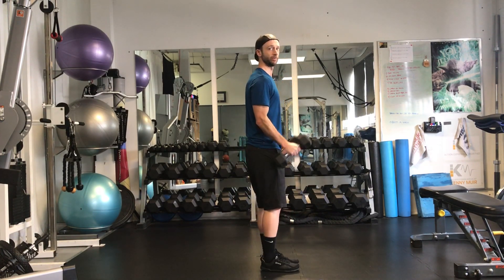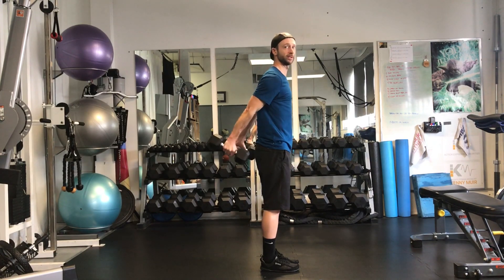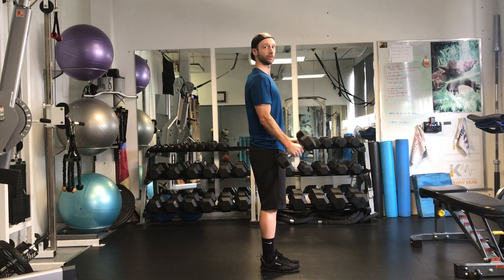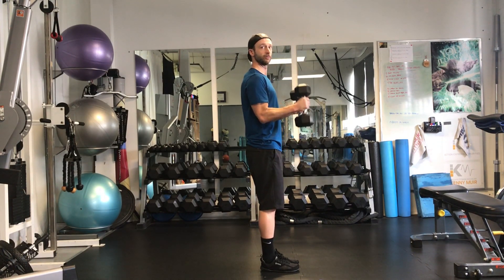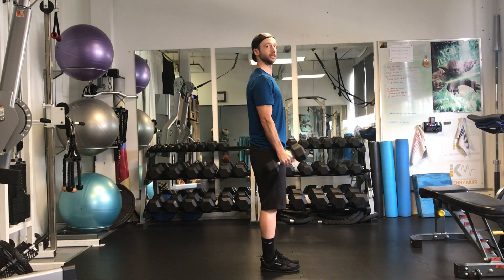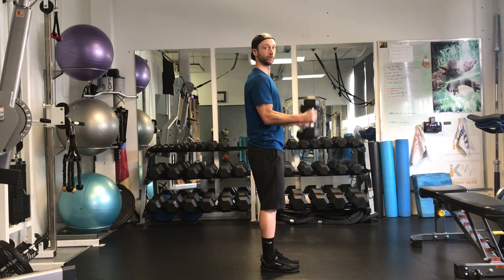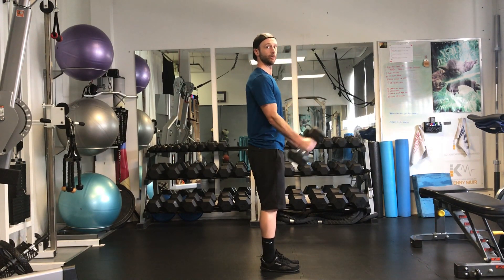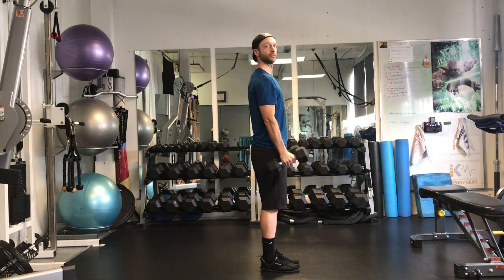Arms Bicep Hammer Curl DB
keep elbows in front of body
elbows should not move backward as you curl the arm
hammer curl = neutral grip